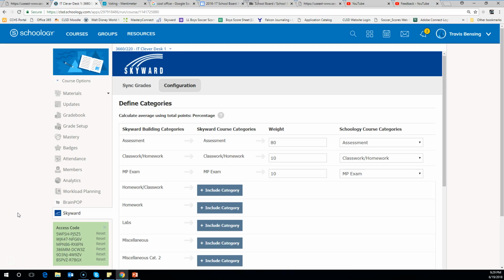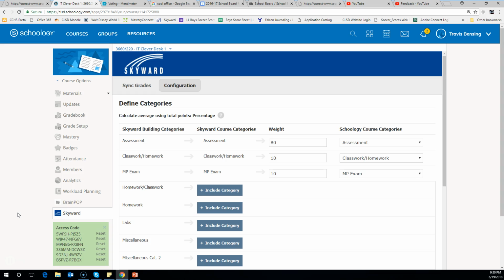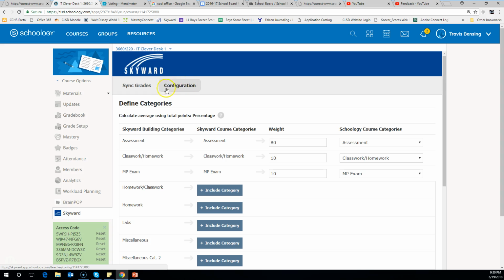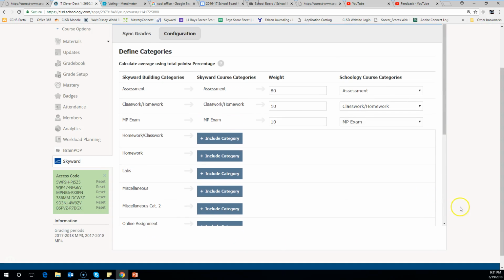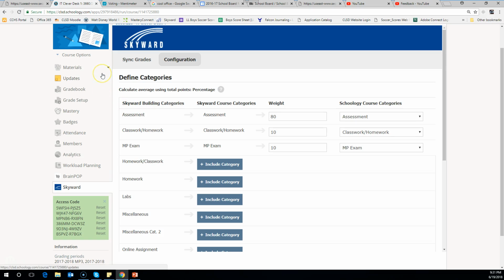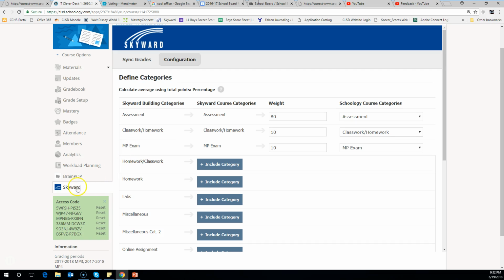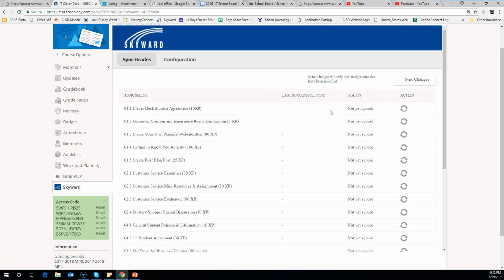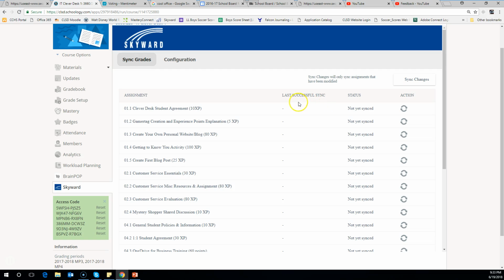Skyward Integration Preview